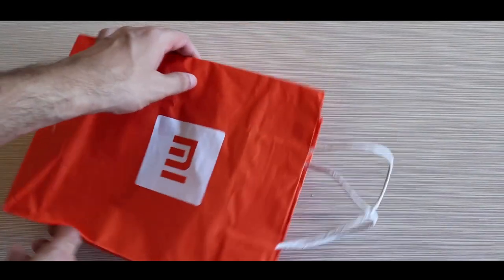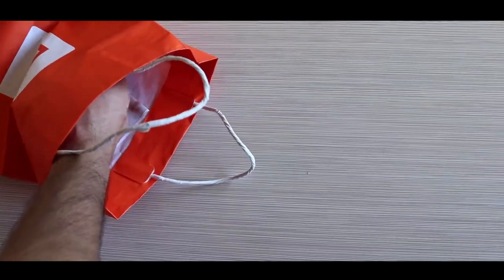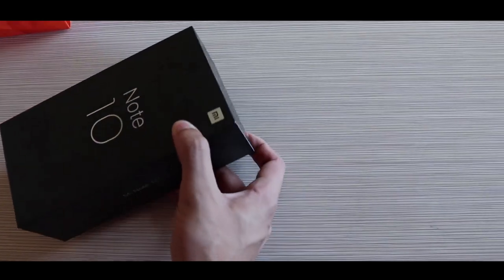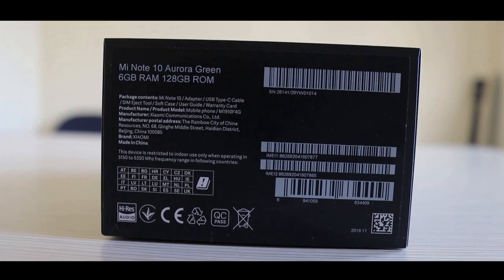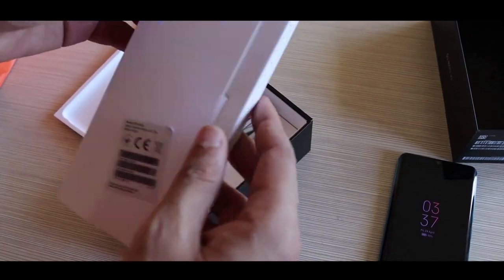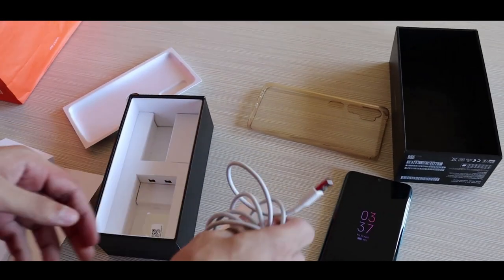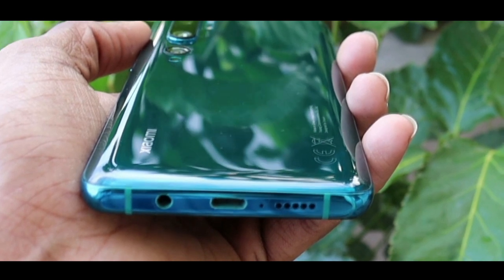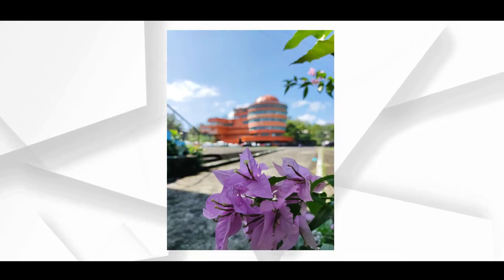Mi note 10 unboxing in malayalam | First in Malayalam | 108 MP camera⚡️⚡️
In this video,am showig the unboxing and review of xiaomi mi note 10 in malayalam
mi note 10 unboxing and review in malayalam
mi note 10 lite unboxing in malayalam
redmi note 9 unboxing in malayalam
mi note 10 lite malayalam

unboxing : 01:55